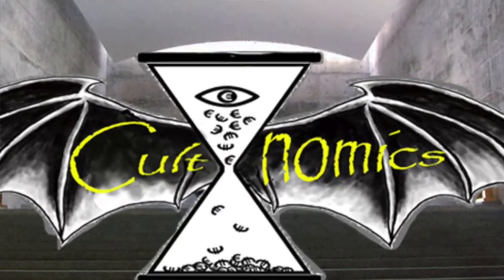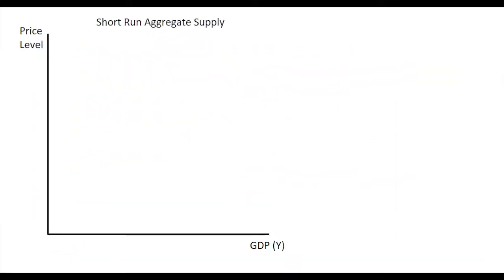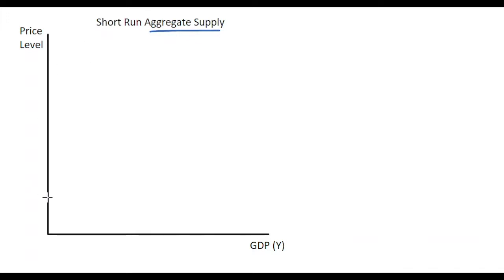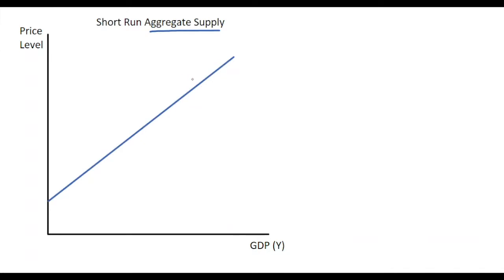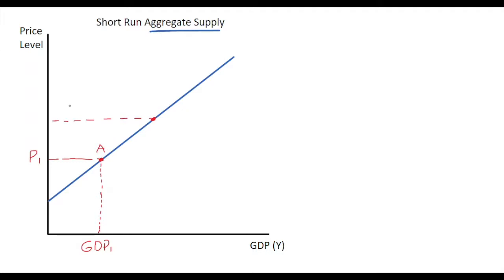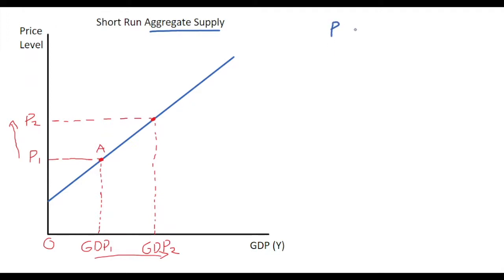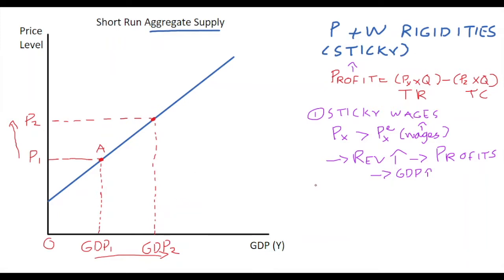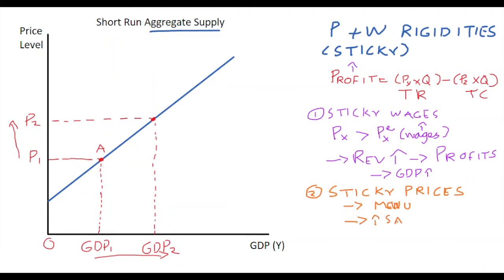11.4 The Short Run Aggregate Supply Curve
The video introduces the concept of aggregate supply in the economy and represents this on a graph with an explanation of the positive slope based on sticky wages and expectations.